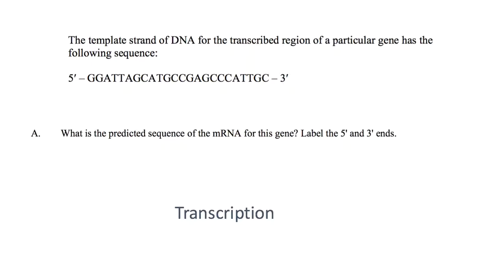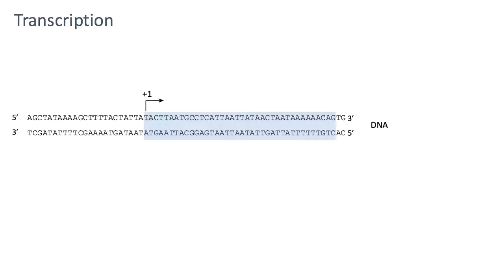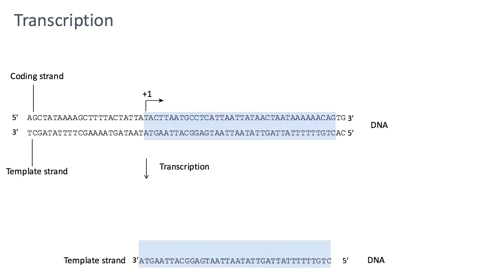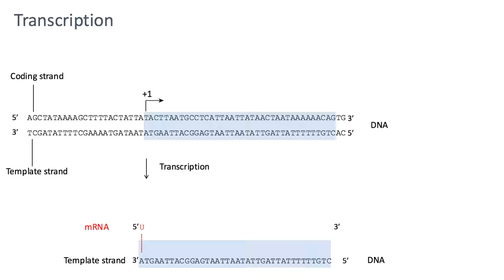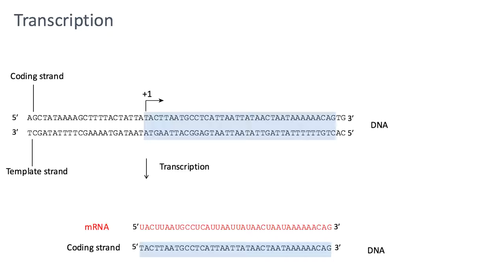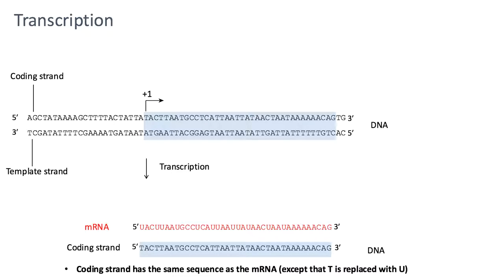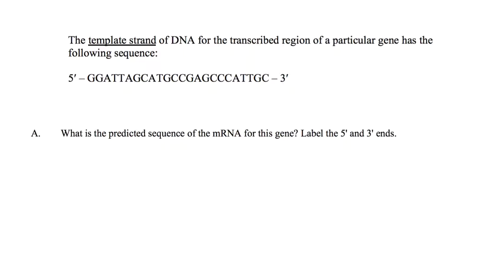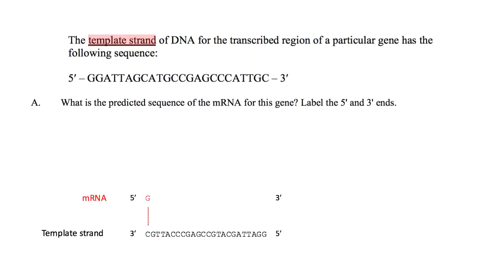Practice Problems 2-3 q1 part 1